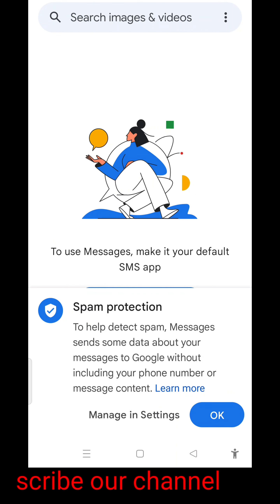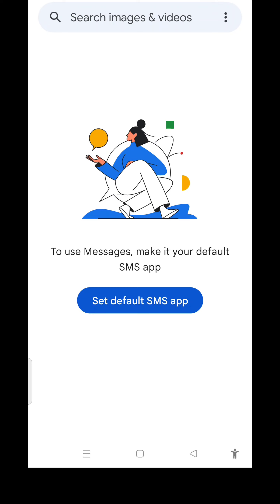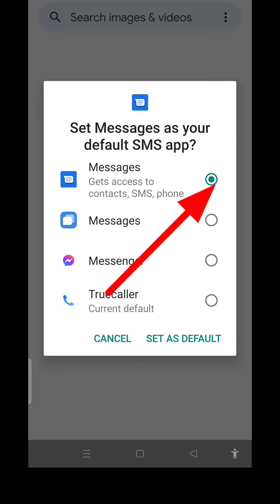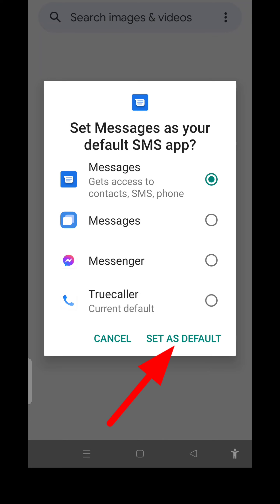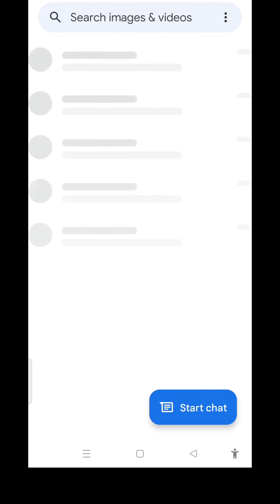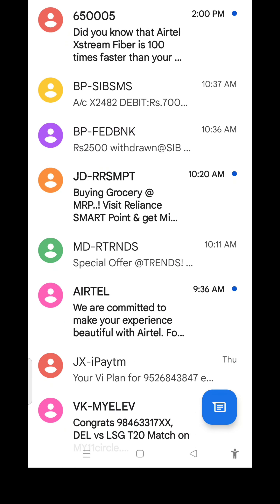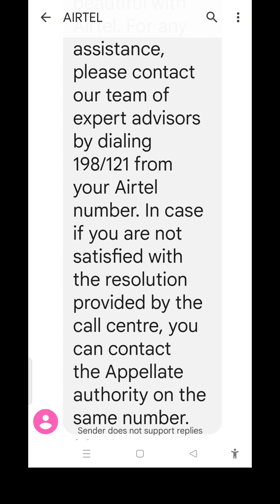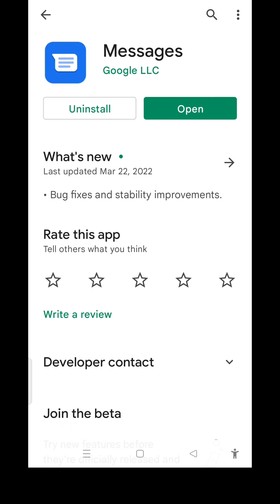Sms app new trick | Message app new version | Google Sms app | കിടിലന്‍ മെസ്സേജ് ട്രിക്ക്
Tech review channel dedicated to detailed reviews of the latest and greatest gadgets, software, and accessories.

Every Week HD, 2k,4K quality video Upload